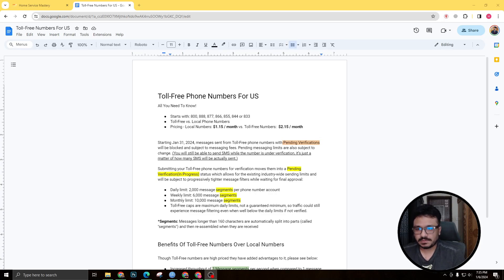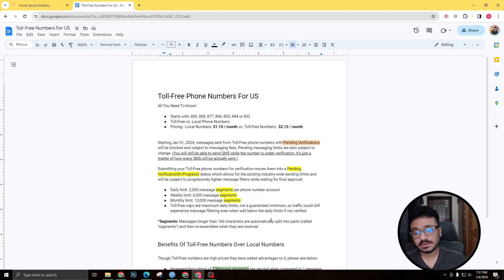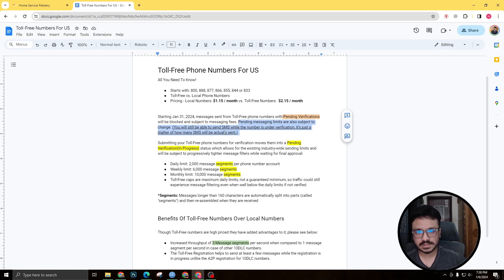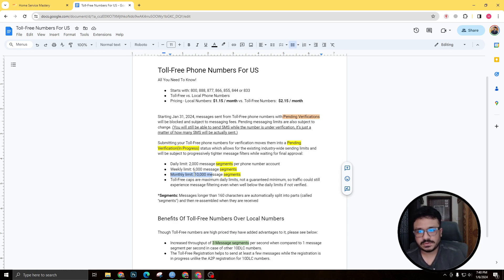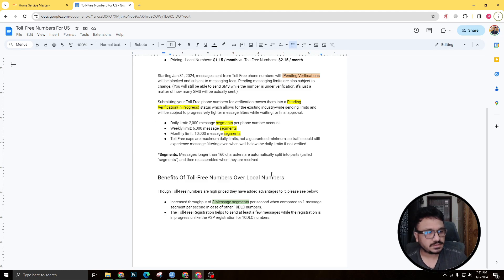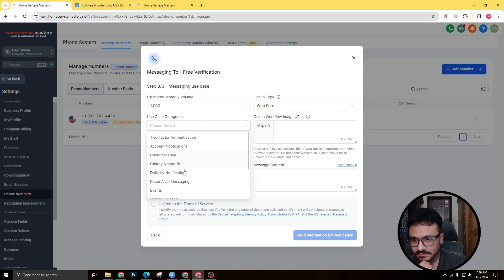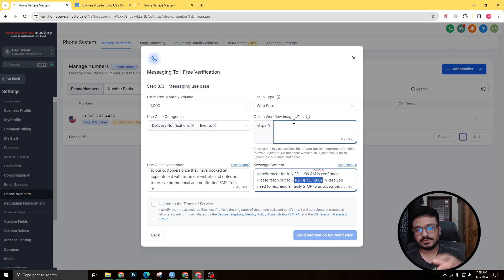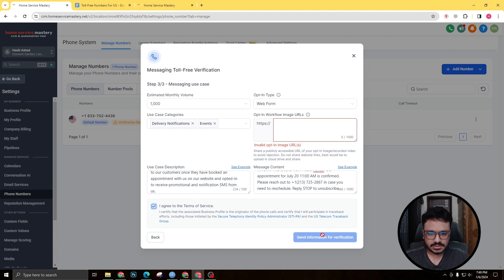Toll-Free Phone Numbers For HighLevel | Details And Verification Process EXPLAINED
FOR
✅ Weekly Coaching
✅ Members-only Discounts